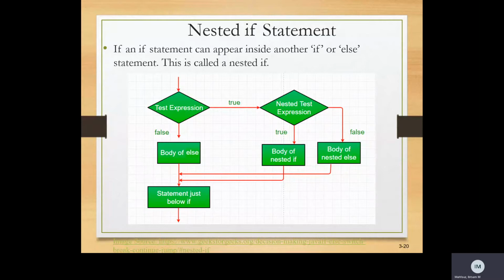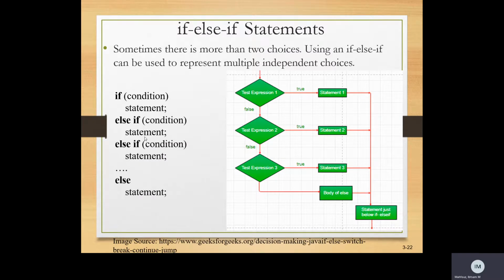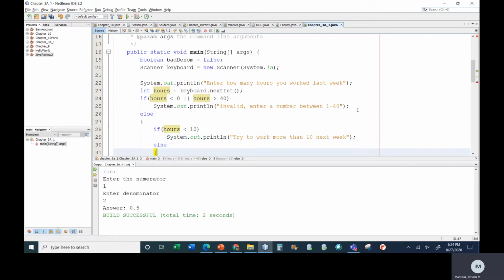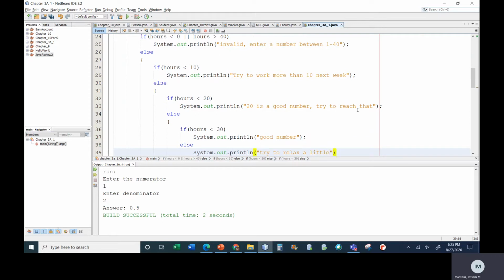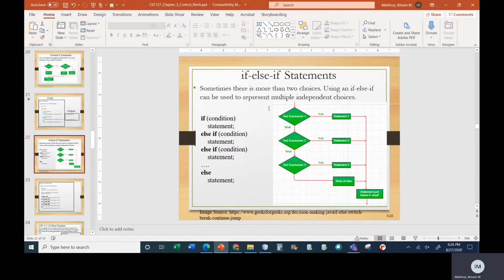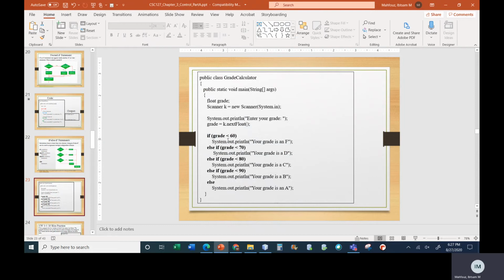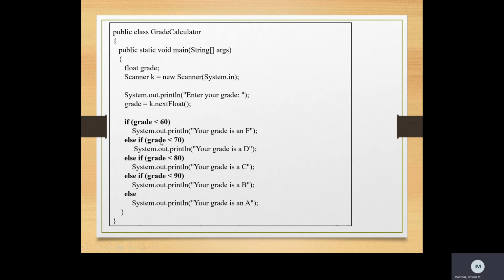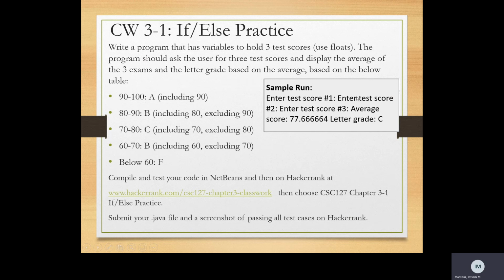Java I Chapter 3A Class 1 Part 5 Nested If, If, Else if and CW